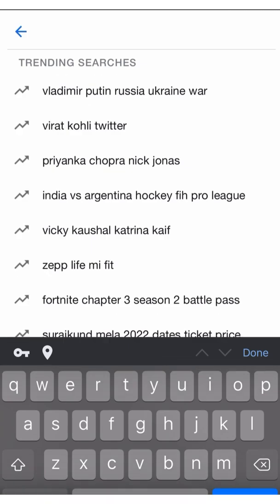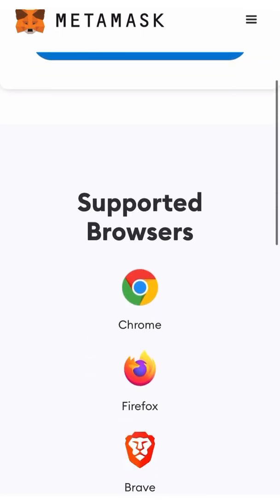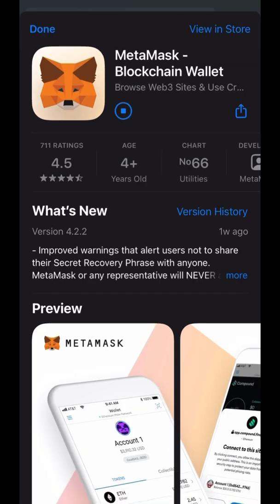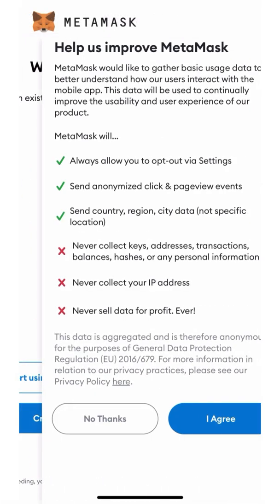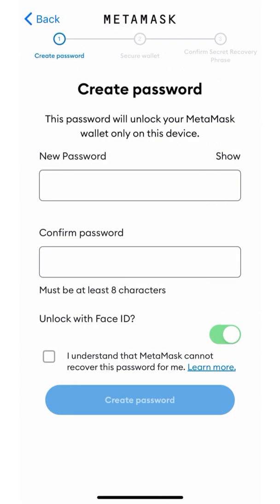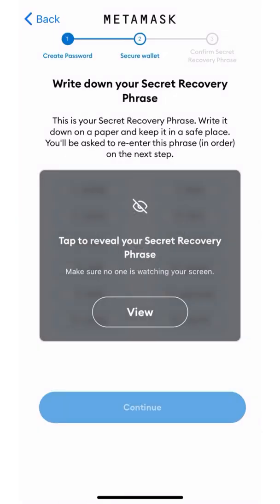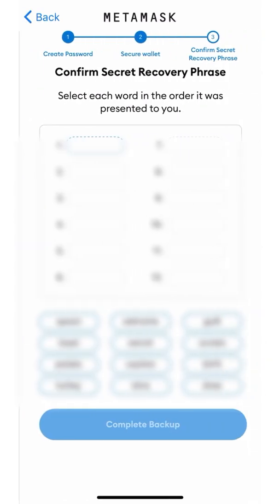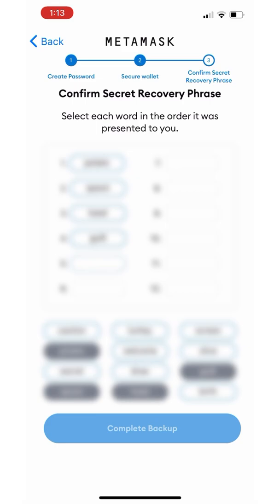Metamask Tutorial for Beginners - How to Set up a Metamask Wallet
Want to set up a metamask wallet? Don’t worry we got you covered!

Metamask is a crypto wallet, and a gateway to blockchain apps. It is available as a mobile app that you can set up on your device to manage your digital assets.

In this metamask tutorial for beginners, you'll learn how to set up a MetaMask wallet using your compatible browser and app store or play store.

Once you have installed MetaMask on your device, open the app and create a new MetaMask wallet with a password you’ll remember. MetaMask will generate a secret recovery phase. It is important that you write this down or memorize it.

Read our latest blogs on the emerging asset class, Metaverse